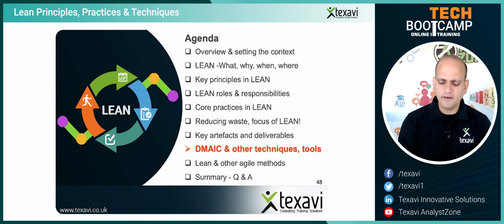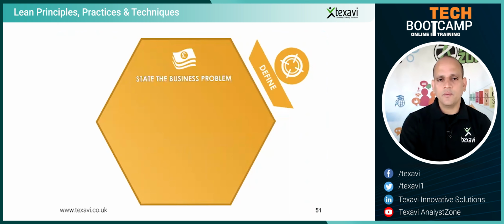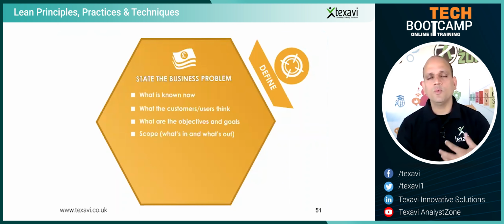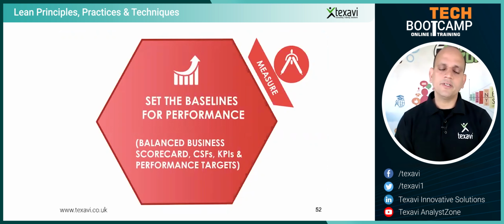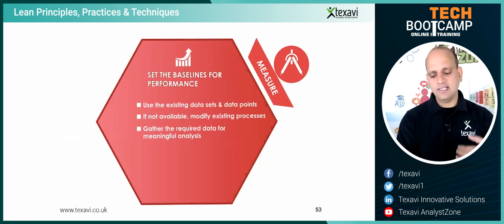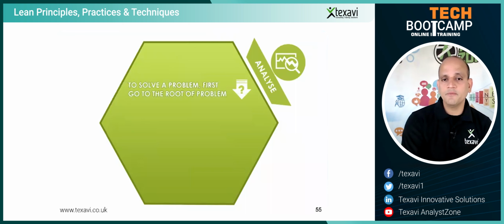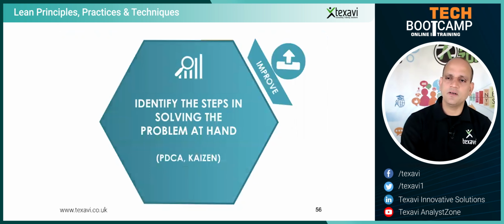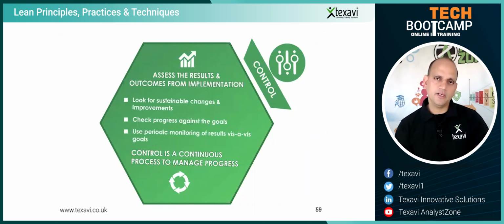DMAIC - Useful Technique in LEAN Agile Development Methodologies and Process Improvement Projects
In this video from Texavi, Pardha Mantravadi walks us through the popular DMAIC, a powerful technique used in the LEAN software product development and process engineering initiatives. In the technique, each of the letters in DMAIC stands for Define, Measure, Analyse, Improve, Control. The cycle of activities is akin to the PDCA (Plan, Do, Check, Act) in the quality assurance area. DMAIC can be used in any context, whether its a new product development, creation of a software application or improving the existing business/technical processes.
Check out the video to understand how each one of the steps aids in ensuring success with Lean.